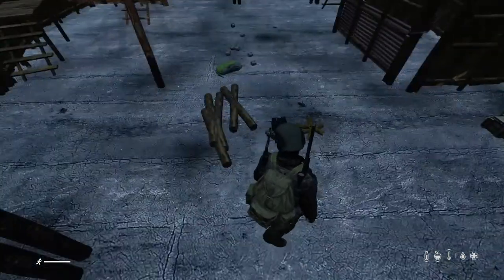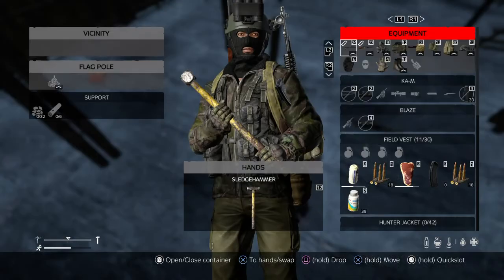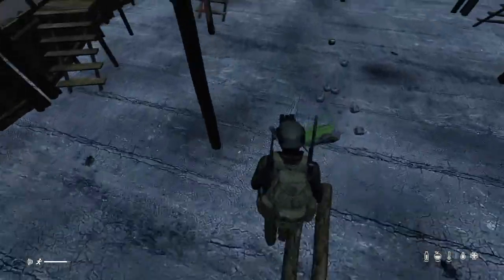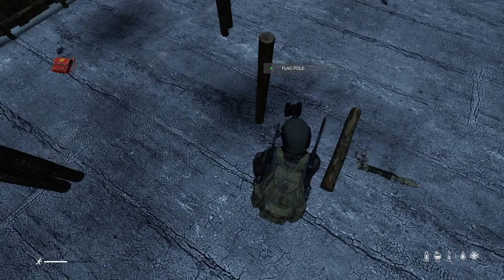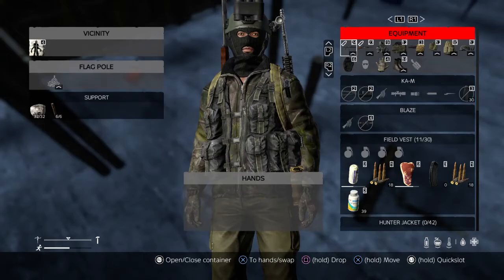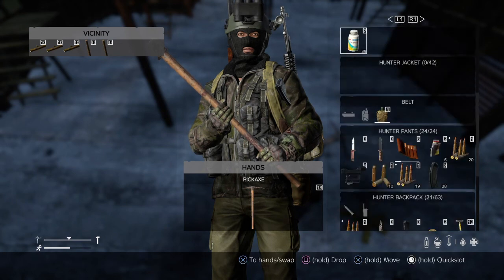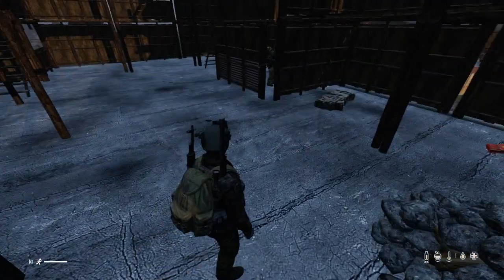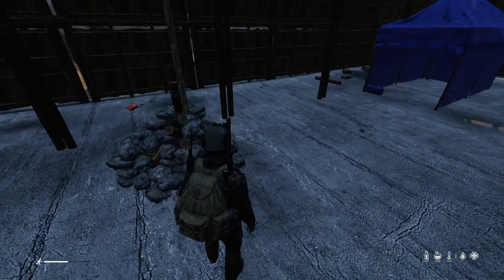DayZ 1.10 How To Build A Flag Pole From Start To Finish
Short video on how to build a flag Pole From start to finish and all materials needed on 1.10